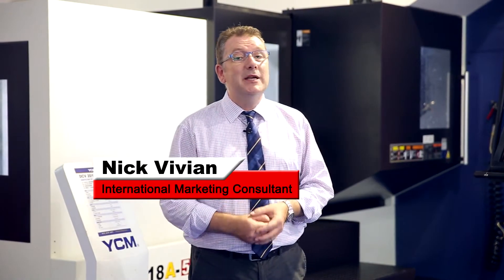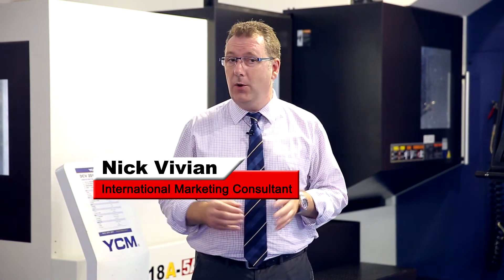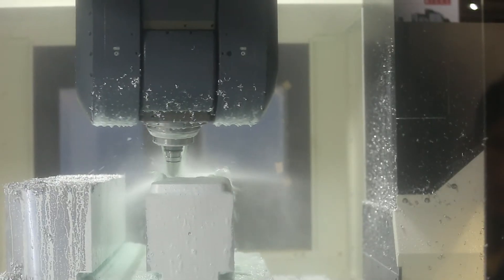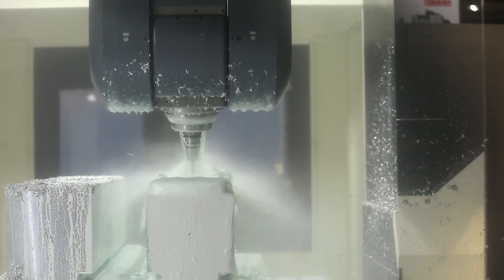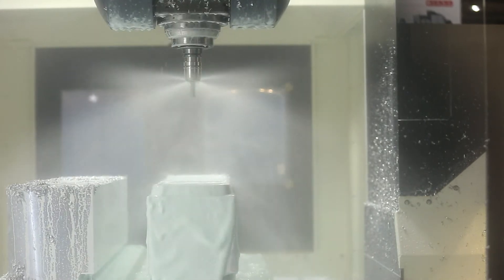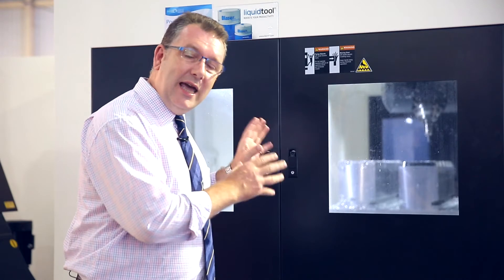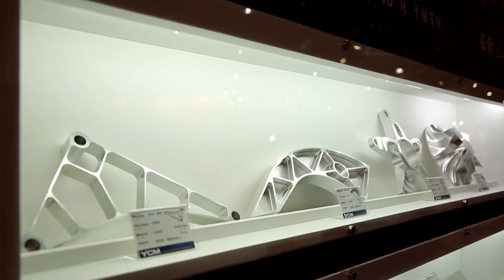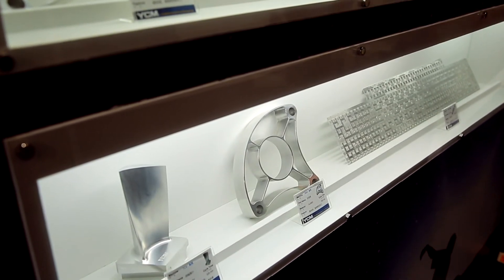YCM – 5 Axis Double Column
YCM Exhibits DCV Series 5 Axis Double Column at Aerospace Machining Exhibition 2015

The latest YCM DCV series double column machining center was the star of the show at the aerospace machining exhibition in Central Taiwan this week. YCM has set up a new department specially to deliver technical assistance to customers on aerospace components machining.

The DCV is a new compact design to allow workshops to join the Aerospace machining revolution without the traditional requirements for huge floorspace. This new 5 Axis machine also features a 70kW 18,000 rpm spindle to reduce your cycle times and deliver the powerful machining capabilities that you need for advanced materials cutting.